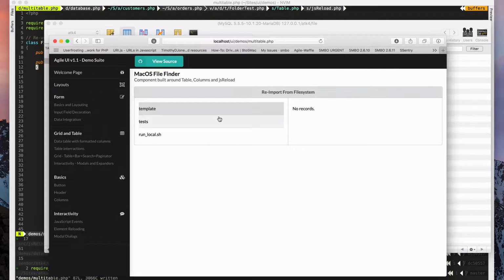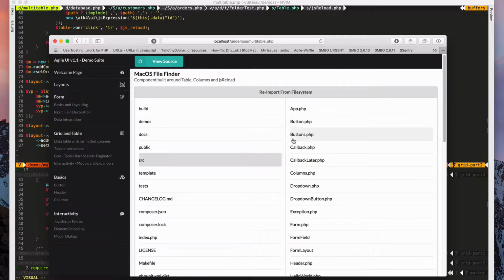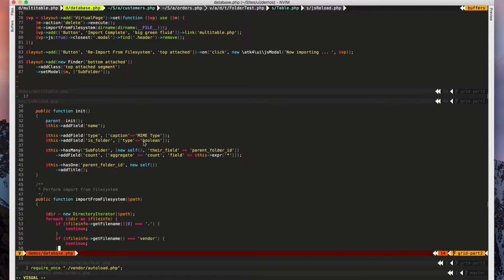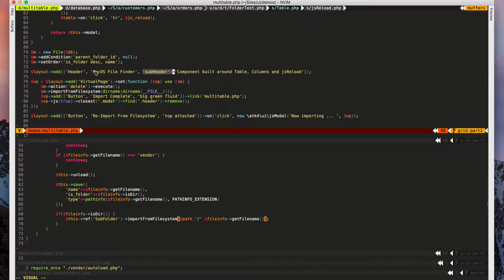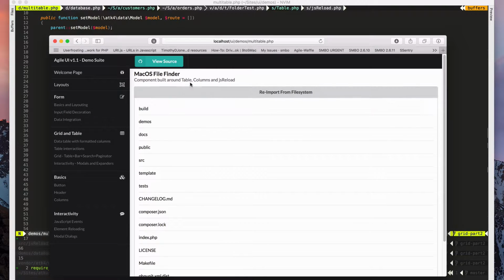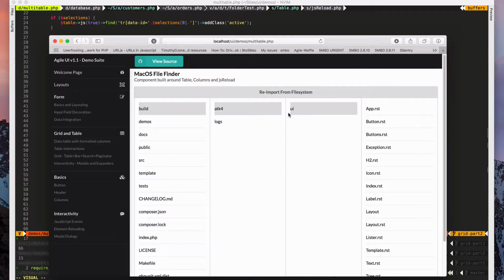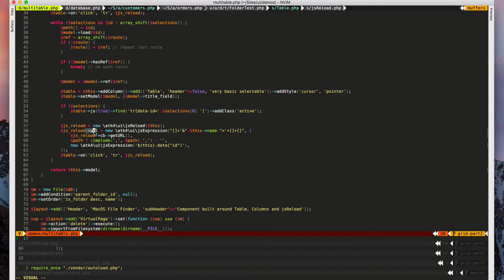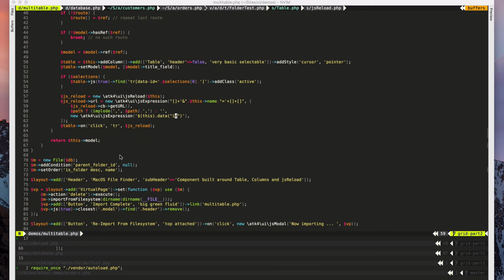In-depth explanation for File Finder Component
Explanation on how the File Finder ATK component works on this